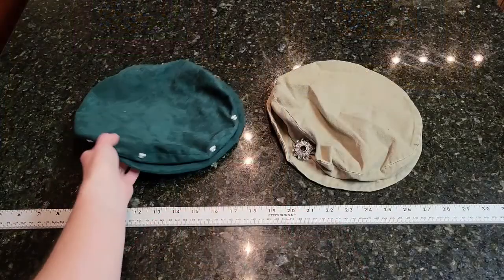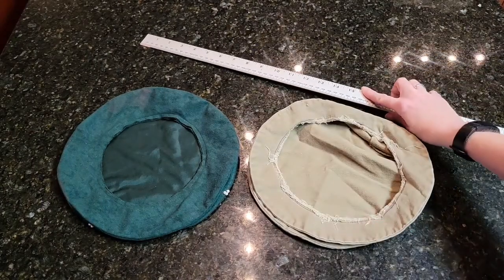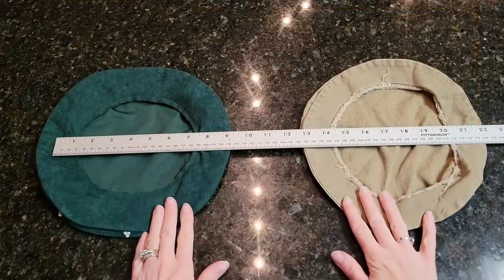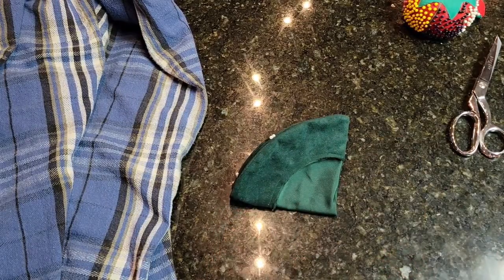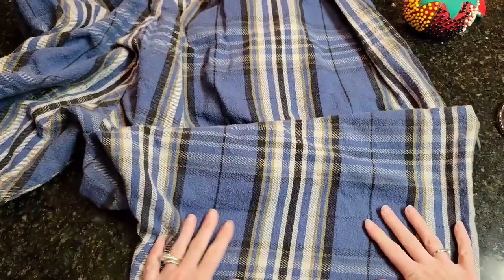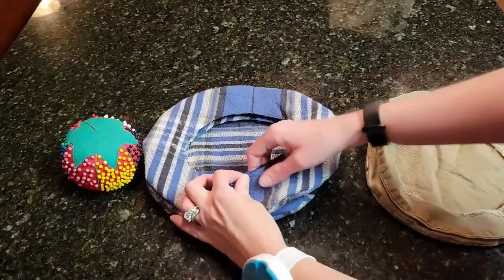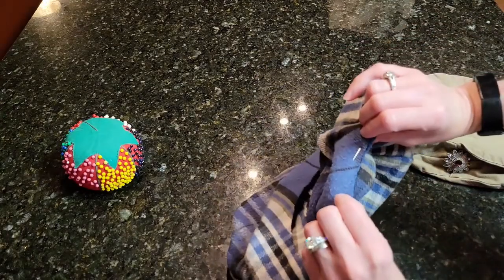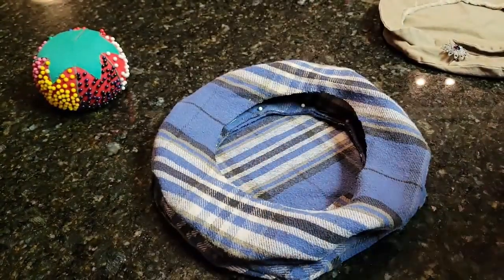Making a Basic 16th Century Flat Cap | DIY Hats and Headwear CosTutorial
We are going back to basics today with sewing a simple 16th century bonnet, also known as a Tudor flat cap! If you have never done any sewing at all but would like to try historical costuming, this is the CosTuber video for you!

Worn by both men and women, this head covering was typically made of wool and was usually black. However, these caps could also be made of silk and/or be red in color. It started out as a peasantry hat from the 14th century, but made its way to the merchant and nobility class in the 16th century.

0:00 | Introduction
0:51 | Brief History
2:42 | Step by Step Instruction
13:12 | Ending

Vocabulary used in this video:
- Gold Key = loaner garb for people new to the SCA

    😀   I'd love your support as a patron to help keep this channel going!   😀

         Works Cited
- Butchart, Amber. “History’s Most Iconic Hats.”
- Clouet, François. “Charles IX.” The Met Museum.
- Clouet, François. “Portrait of a Young Lady.” Brooklyn Museum.
- Cranach II, Lucas. “Portrait of a Man.” Koninklijk Museum voor Schone Kunsten Antwerpen.
- Holbein II, Hans. “An Unidentified Man.” Royal Collection Trust.
- Holbein II, Hans. “An Undentified Woman.” Royal Collection Trust.
- Holbein II, Hans. “Hans of Antwerp.” V&A Museum.
- Holbein II, Hans. “Portrait of a Man in a Red Cap.” The Met Museum.
- Jenichen, Balthasar. “Portrait of Virgil Solis.” V&A Museum.
- Key, Willem. “Portrait of a Man.” Koninklijk Museum voor Schone Kunsten Antwerpen.
- Meester, Anonieme. “Thomas Gerritzn Doesburch…” Koninklijk Museum voor Schone Kunsten Antwerpen.
- “Portrait of a Man in Red.” Royal Collection Trust.
- “Portrait of an Unknown Man.” V&A Museum.
- Vermeyen, Jan Cornelisz. “Portrait of a Man.” Koninklijk Museum voor Schone Kunsten Antwerpen.